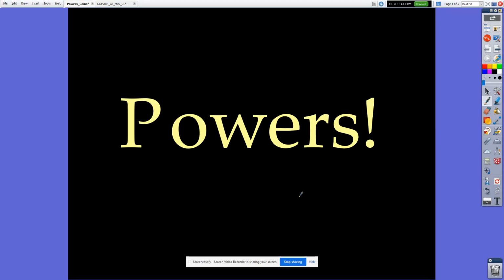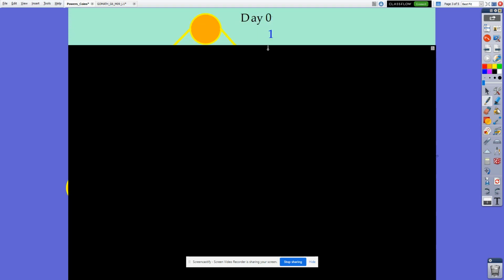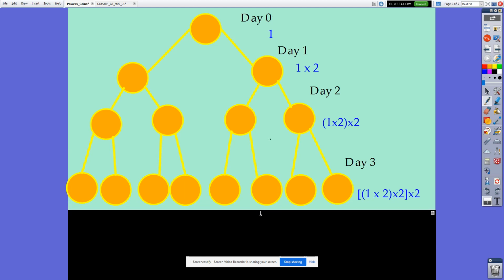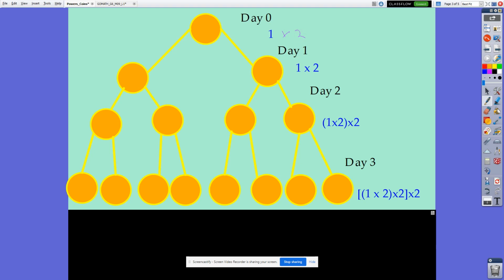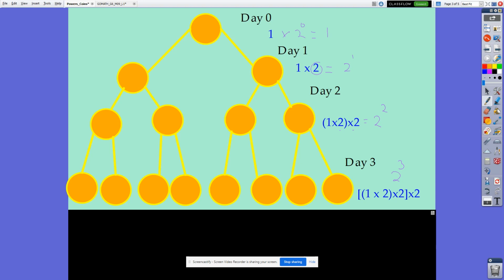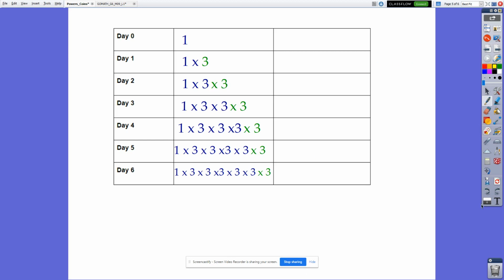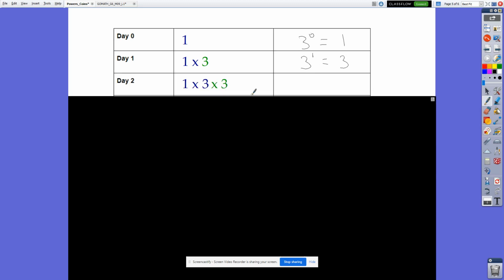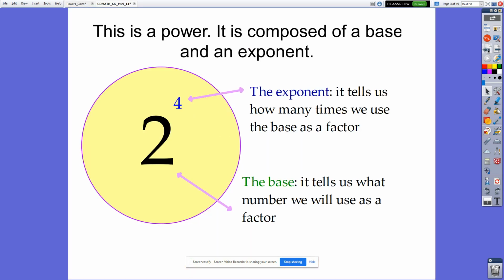PowersToPost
Sixth grade MidSchoolMath: I Dream of Djinni. Focus on powers and exponential growth.